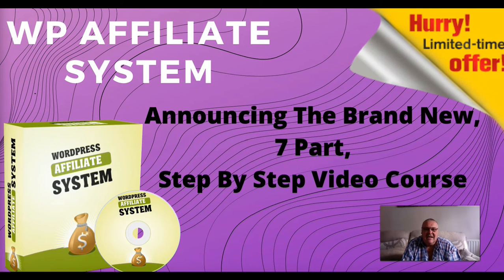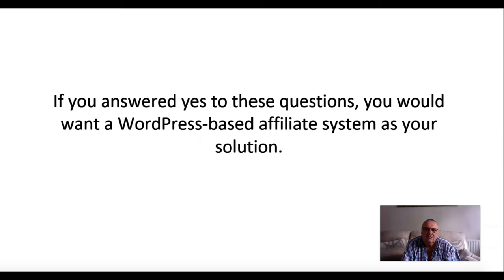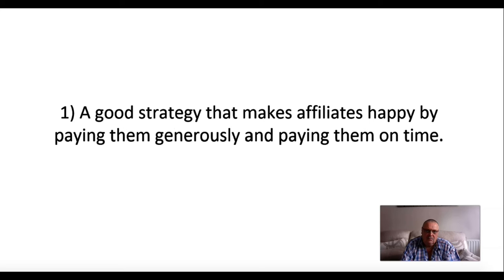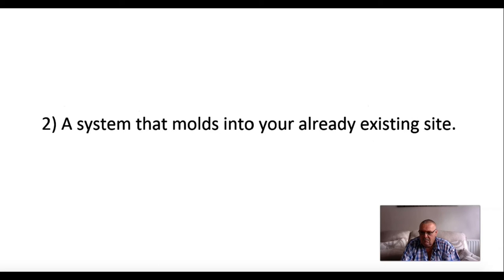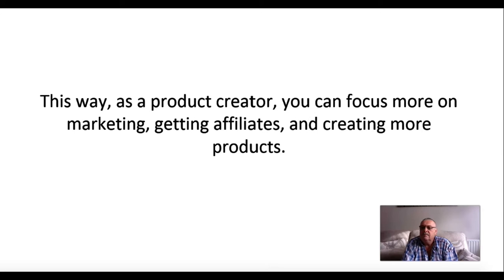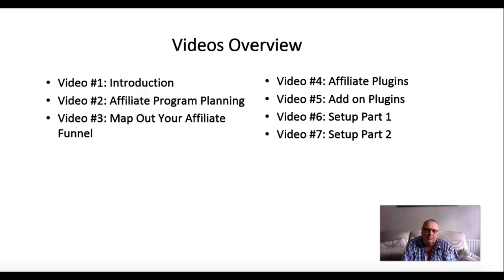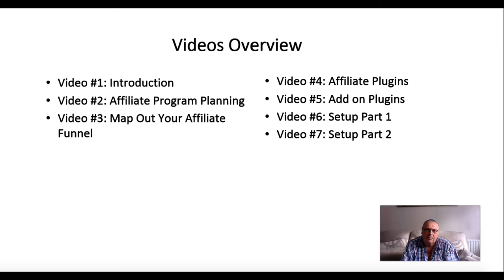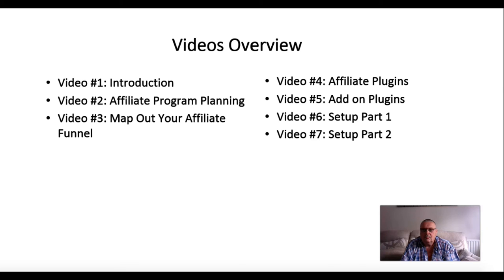The Best Affiliate System For 2020: Affiliate Programs & Reviews For The Best Affiliate System 2020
"Finally, Discover How You Can Start an Affiliate System On Your WordPress Site That’ll Attract Super Affiliates... Starting Today!"
If you're worried because you're not technical savvy, then don't be. Look over my shoulder as I show you how to set up an affiliate program that converts.

📲 To book a call on Skype message me live:.cid.4d5896d57eb8170c

Other products I recommend :

A Review On How To Do Affiliate Marketing 2020 In 30 Minutes

Free webinar for affiliates who seem to be struggling. This will show you where you are going wrong.

I'm making on average💥 £784 a day 💥using this system which if I’m honest it does take some work initially. But then you gradually see the rewards. You should now be excited because this will change how you sell your products online for 2020.👊

 - traffichow to increase website targetedtraffic
- freehow to increase website traffic
- in minutesincreaseincrease traffic on websiteincrease website traffictrafficwebsite